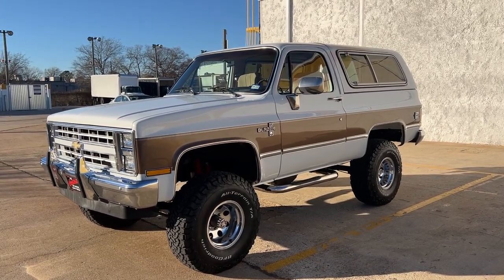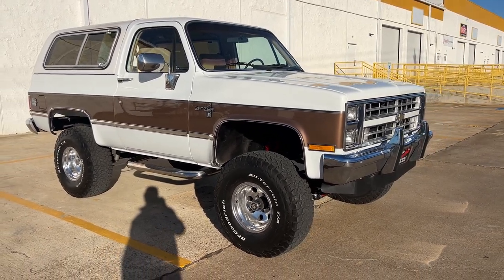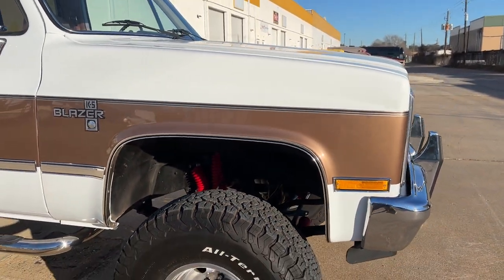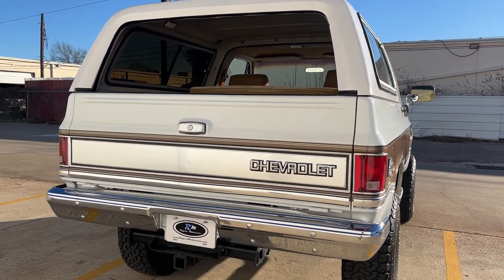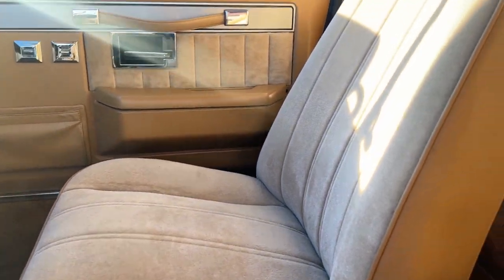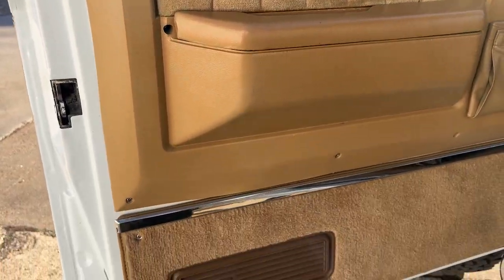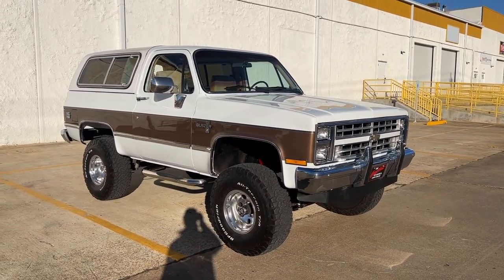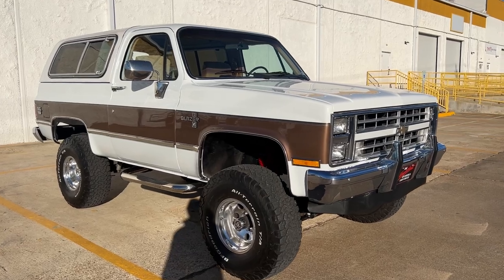1985 Chevy K5 Blazer Silverado Walk Around Video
1985 K5 Blazer Silverado.  Please keep reading to see what all has been done to bring this truck back to life.  This K5 has a factory 350ci that's been refreshed and tuned up including New Upgraded Ignition (MSD Type) - Coil, Ignition Module, Cap, Rotor, Plugs, Plug Wires, New Battery and Intake Manifold.  The Engine Oil was just changed as well.  We COMPLETELY REPAINTED the exterior. The doors and top were removed in the process and all New Weather Stripping was installed and New Chrome Side Trim.  The interior dash and inner tailgate were repainted as well.  This was a rust free K5!!  The transmission has been rebuilt as well and shifts smooth.  New true dual exhaust has been fitted with Flow Masters that dump at the rear axle.  The A/C has been converted to R134a and blows ice cold and all vents have been replaced with new ones.  The interior has been refurbished with New Upholstery, Refinished Door Panels, New Vinyl Headliner, New Carpet, New Front Seat Belts, New White Face Gauges (all working) and new Gauge Bezel.  Other new items include, New Window Motors, New Door Lock Actuators, New Windshield Wiper Motor, New Brake Booster, New Moog Steering Components, Tie Rods, Bushings and Drag Links, New Wheel Alignment, New Rough Country V2 Shocks, New Rough Country Steering Stabilizers, New 6 inch Lift, New 35x12.5 BFG Tires, New 15 inch Wheels, New Headlights and Bezels.  This K5 is still fitted with the original working radio and original windshield with embedded antenna.  You also get the original owners manuals.  Please see the photo gallery for a list of FACTORY OPTIONS.  We can ship anywhere in the US and offer Airport Pickup. Third Party Inspections always welcome. Call, TEXT or Email anytime!